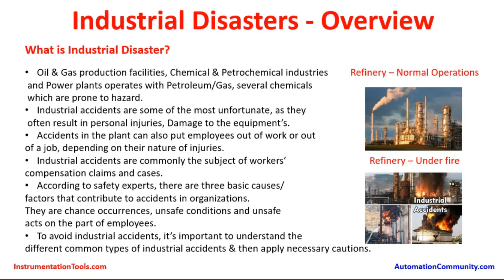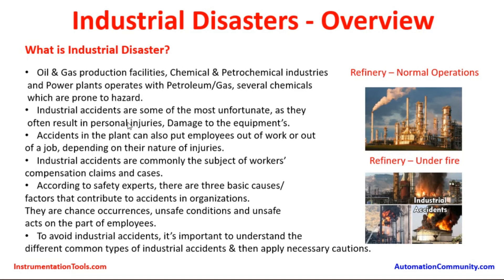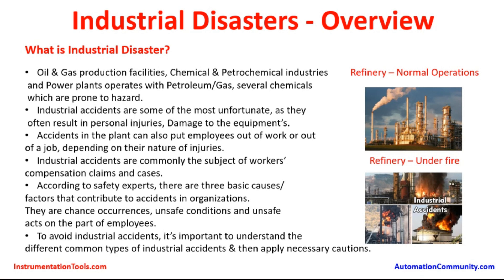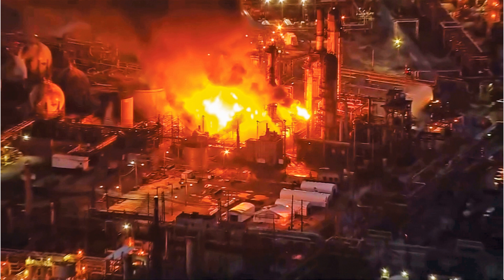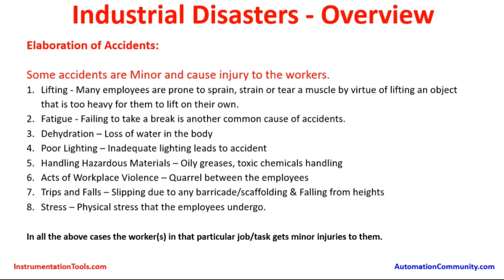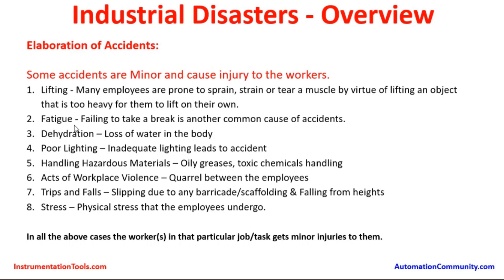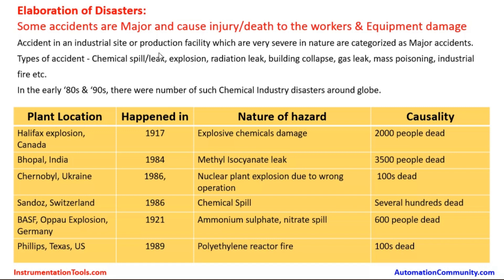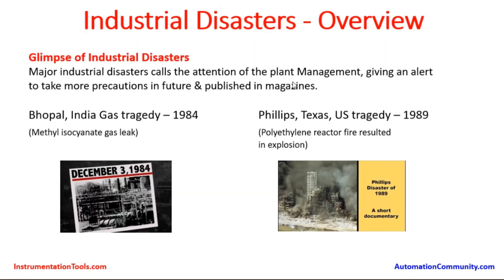Industrial Disasters - Accidents | History | Solutions | Safety Control System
In this video, you will learn the overview of industrial disasters and the history of accidents, and solutions with safety control systems.

## Video Topics ##
0:00 Industrial Disasters
2:00 Industrial Accidents
2:37 Elaboration of Accidents
5:44 History of Industrial Accidents
8:39 Major Industrial Disasters
9:35 Safety Control Systems